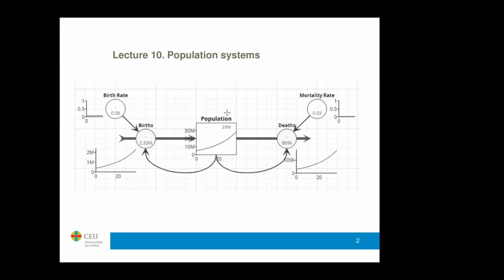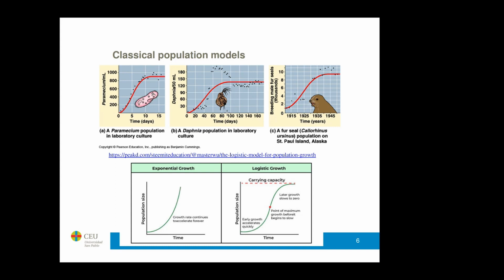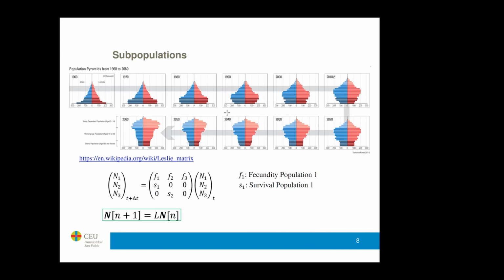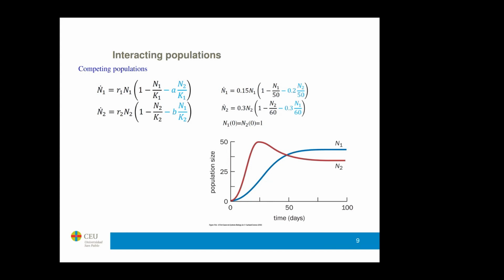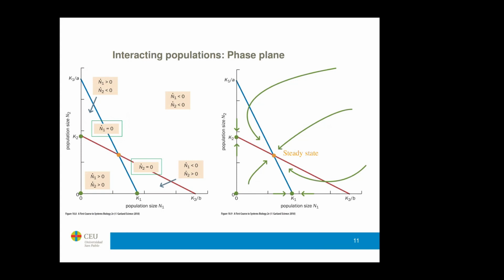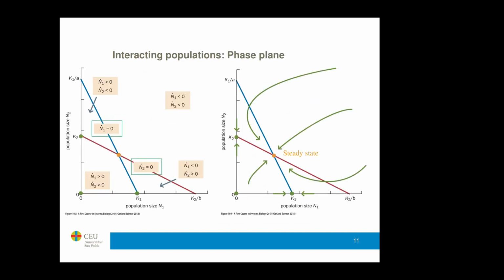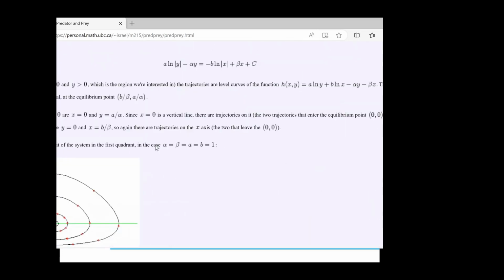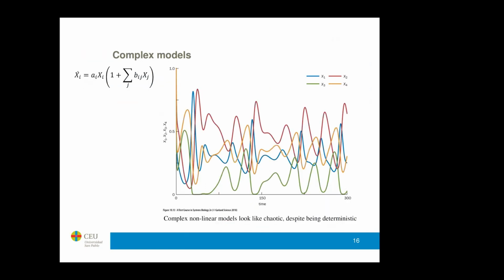Systems Biology 2023. Population models